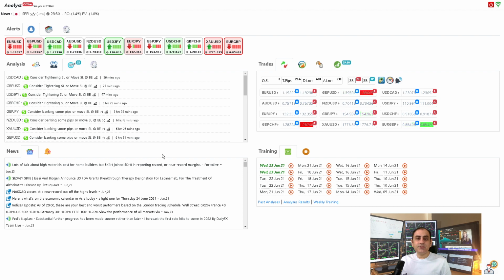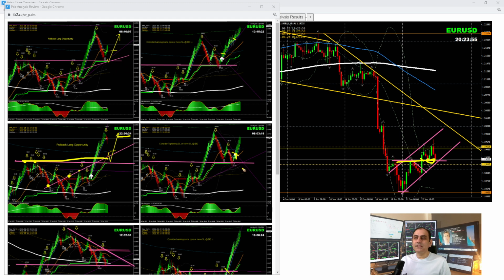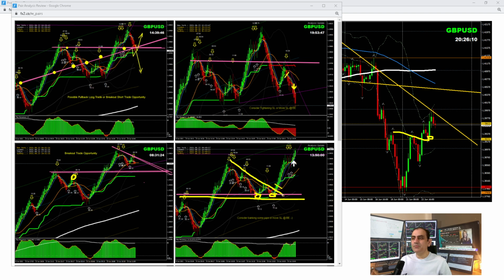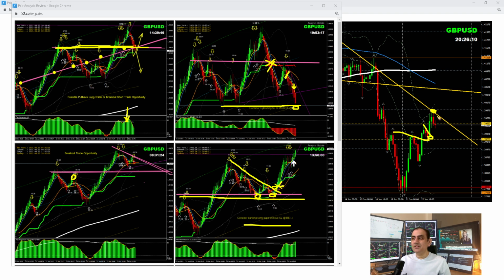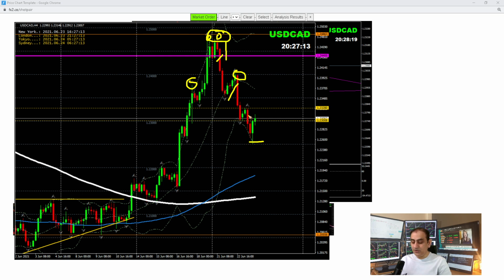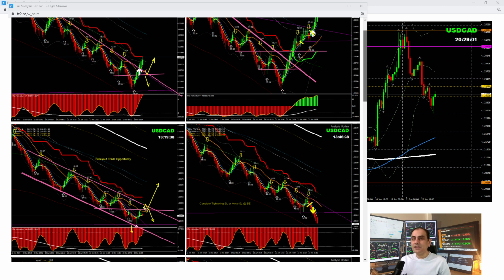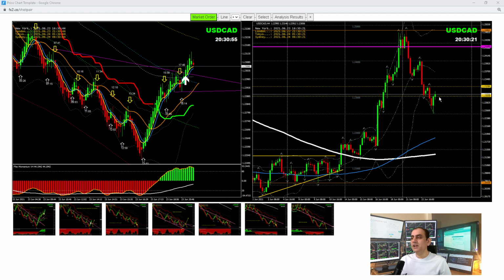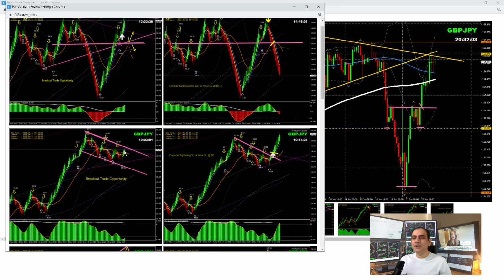Forex Live Trading & Intraday Analysis! EURUSD, GBPUSD & USDCAD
Live Practical Forex Coaching & Training! & Develop your Forex trading skill in LIVE and Get funded!

Best regards,

Ashraf Noor.